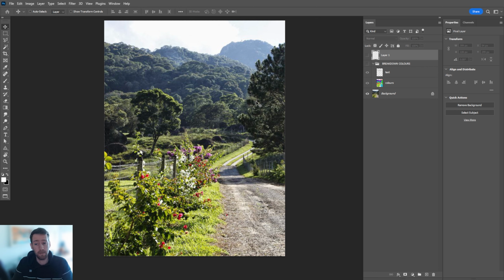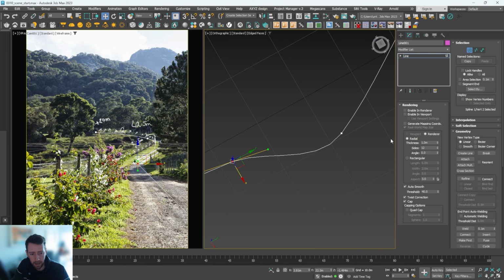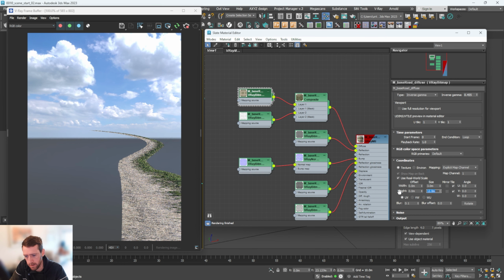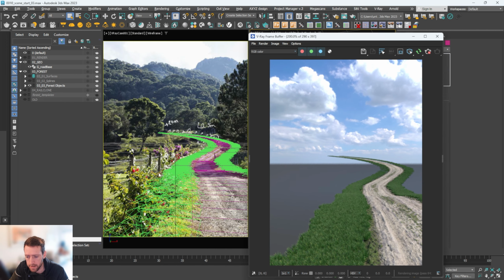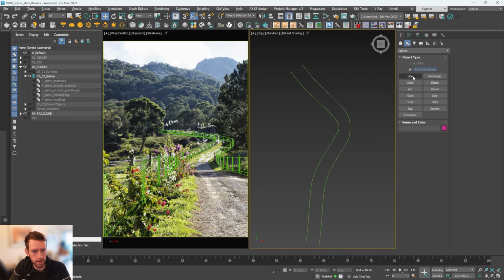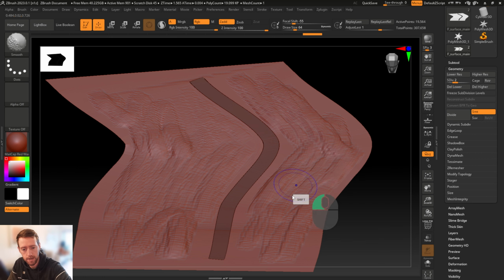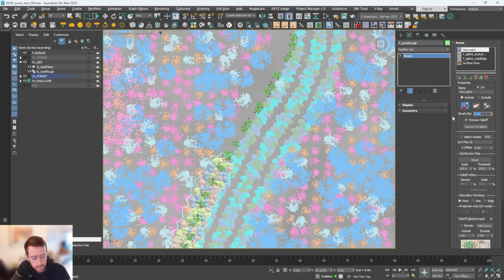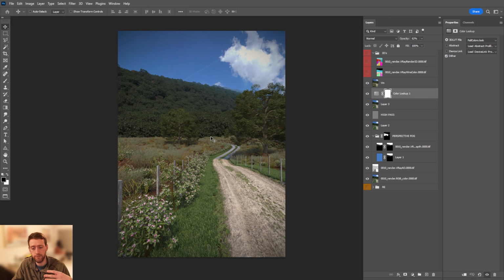Exterior Render - Country Side View - Step by Step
Another Exterior Render. This time going a bit more in Depth.

00:00 - Breaking Down Reference Image
01:45 - Camera Setup
01:54 - Creating Road
07:02 - Creating Road Surface
10:30 - Lighting Scene
11:00 - Adjusting Road Mapping
12:20 - Adding Grass
17:40 - Adding Cut Grass
21:30 - Adding Foreground Planting
22:53 - Adding Foreground Trees
25:34 - ZBrush Creating Landscape
29:54 - Fixing Our Splines
30:50 - Adding Foliage
34:10 - Fix Grass Edge
35:26 - Fix Camera Angle Lens
36:50 - Background Trees
37:43 - Photoshop Adjustments